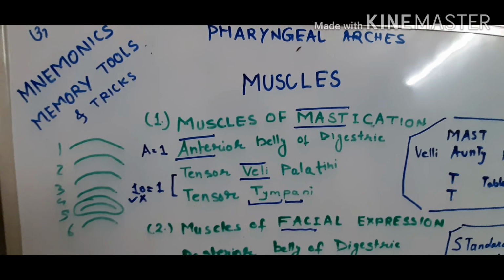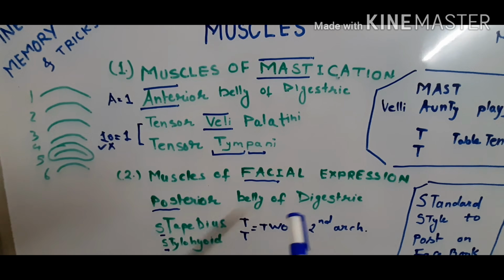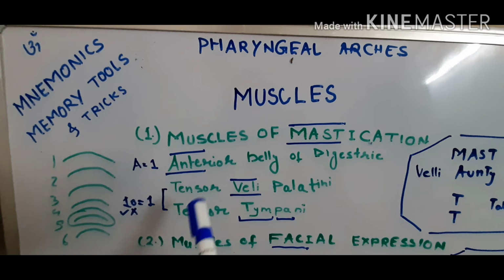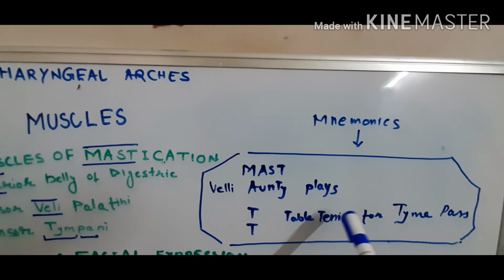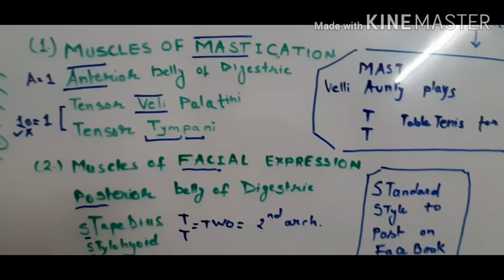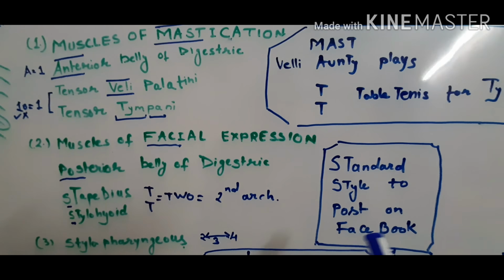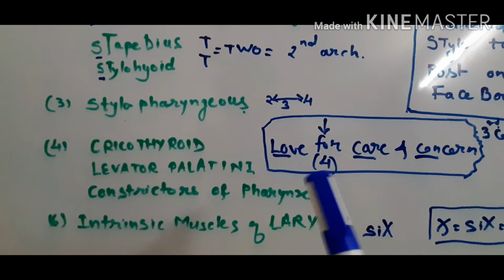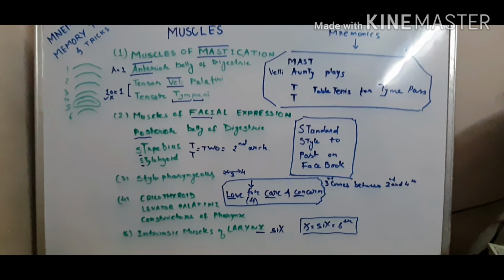mnemonics-PHARYNGEAL ARCH MUSCLE DERIVATIVES